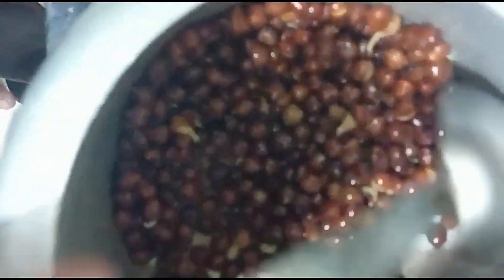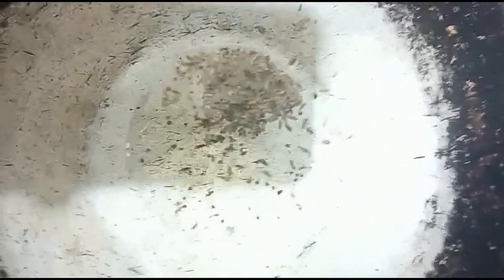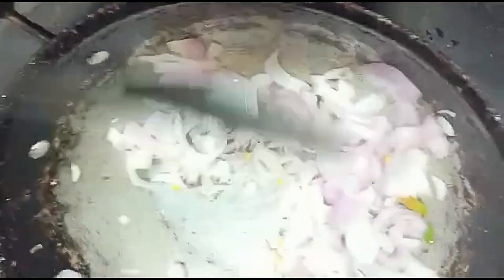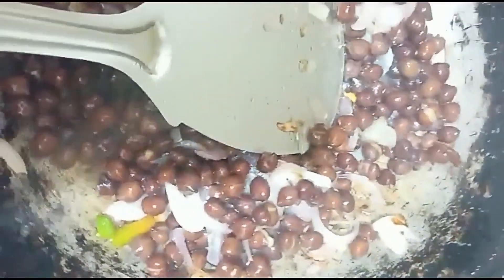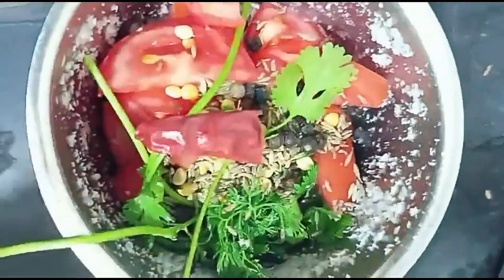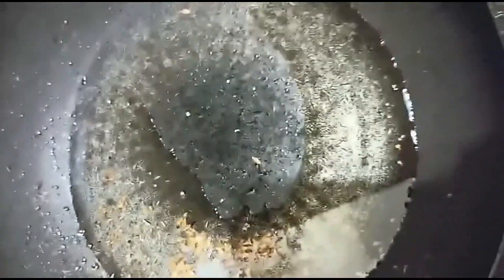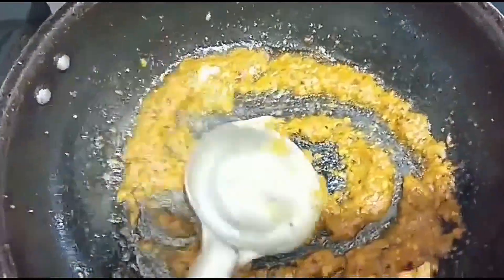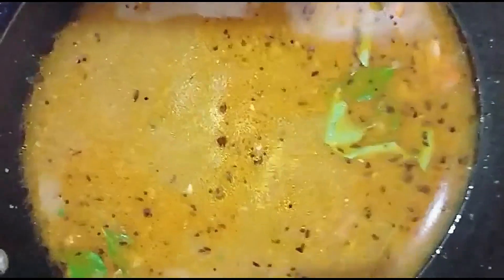Take this Everyday your diet Avoid 50 Disease from your Body 💯 Protein Healthy(@Amma Simple Recipes)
Take this Everyday your diet Avoid 50 Disease from your Body 💯 Protein Healthy(@Amma Simple Recipes) Tamil